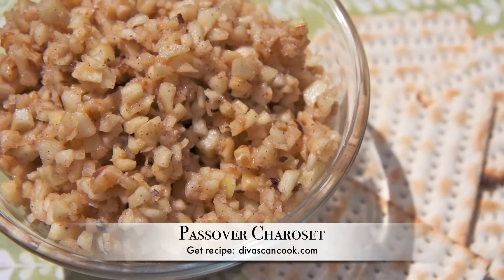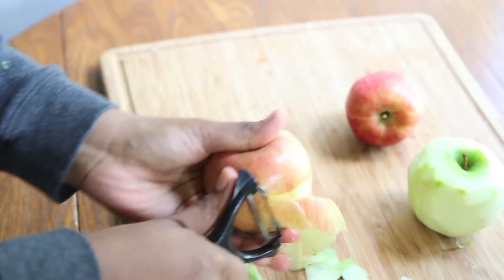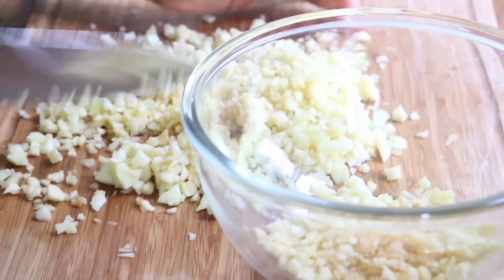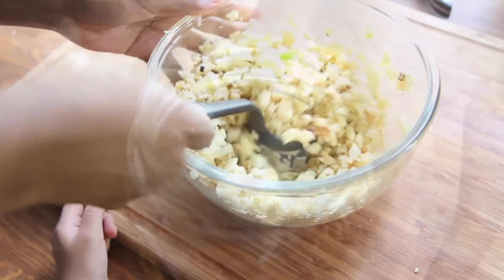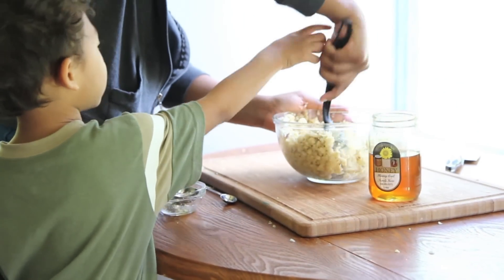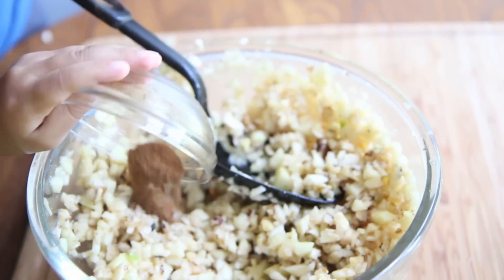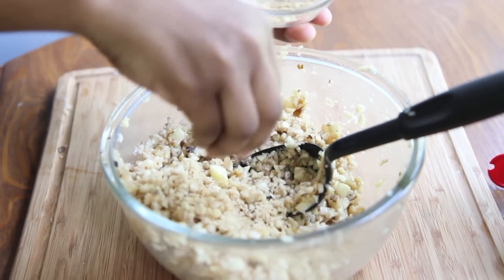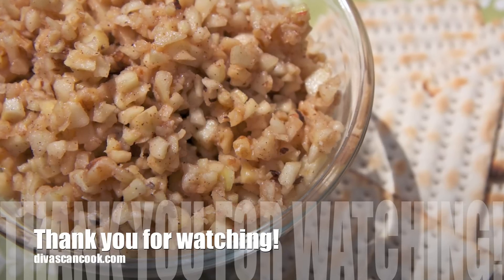My FAVORITE Passover Charoset- Diet Friendly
This is my go-to recipe for amazing, chunky passover (or anytime) charoset. It's loaded with diced apples, walnuts, honey, warm spices, brown sugar and sweet wine.

Serve year round with cinnamon sugar tortilla chips as a healthy appetizer or snack!